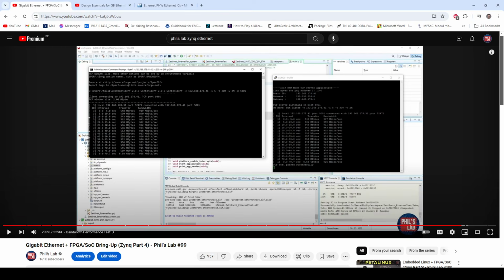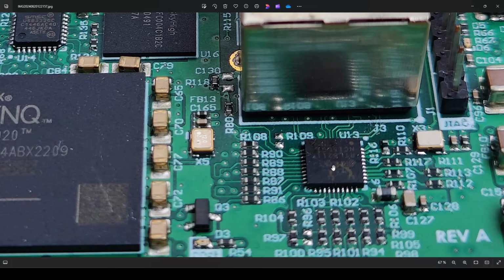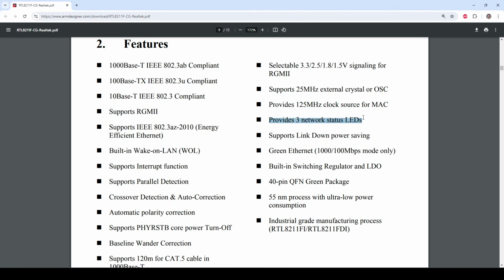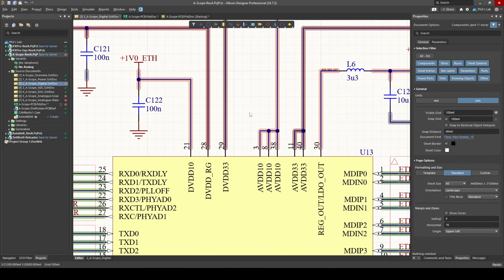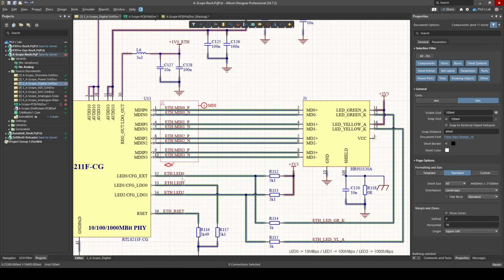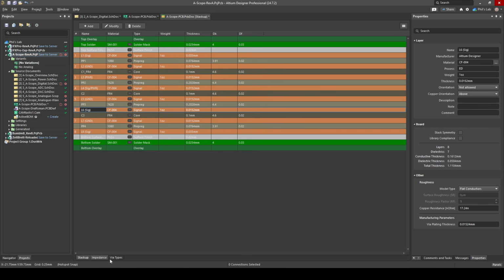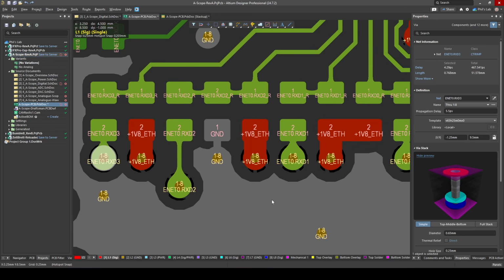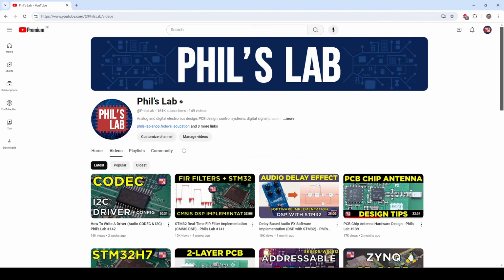Gigabit Ethernet Hardware Design - Phil's Lab #143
Basics of designing hardware with Gigabit Ethernet MACs, PHYs, and MagJack RJ45 connectors. Covering signalling (RGMII, MDIO), PHY selection, schematic walkthrough, and PCB design. PCBs by PCBWay

[TIMESTAMPS]
00:00 Intro

01:54 PCBWay
02:31 Altium Designer Free Trial

03:02 Basics
06:07 Media-Independent Interface (MII)
07:12 PCB Overview

08:52 Choice of PHY
12:51 PHY Datasheet
15:18 Strapping Pins

16:42 Schematic - MAC
18:17 Schematic - PHY
20:46 Schematic - RGMII, Series Term., Strapping
25:18 Schematic - MDIO, Control, Clock
26:51 Schematic - MDI & MagJack

29:57 PCB - Resources
31:42 PCB - Stack-Up & Impedance Control
35:12 PCB - Layout
36:47 PCB - RGMII
42:15 PCB - MagJack
44:02 PCB - QFN Layout/Decoupling

45:34 Outro